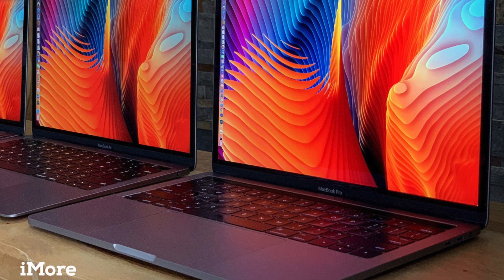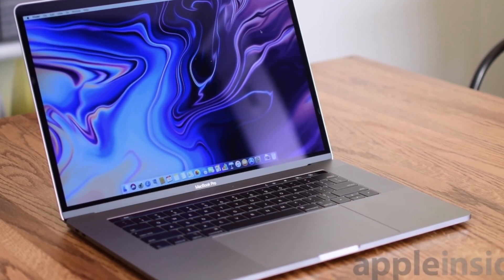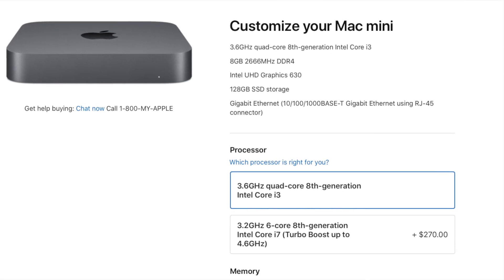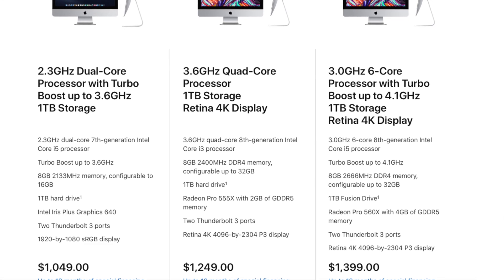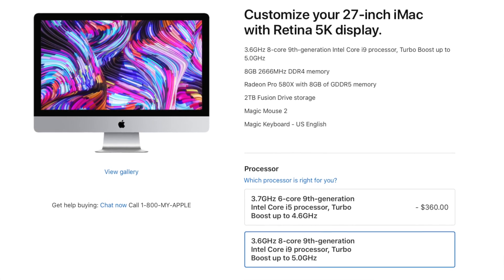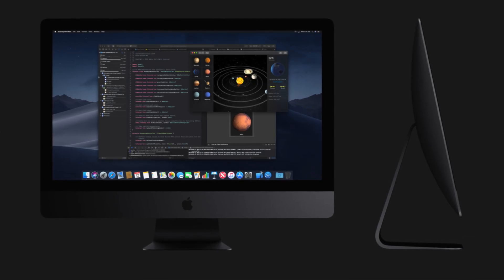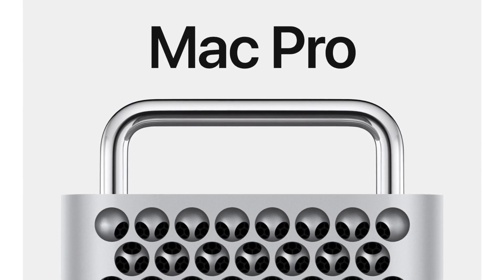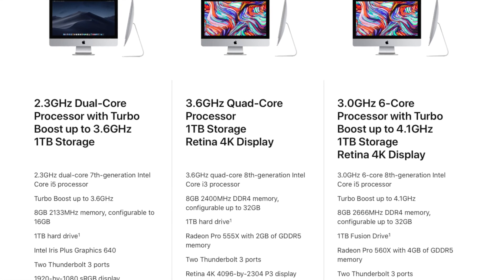Breaking down the Entire Mac Lineup